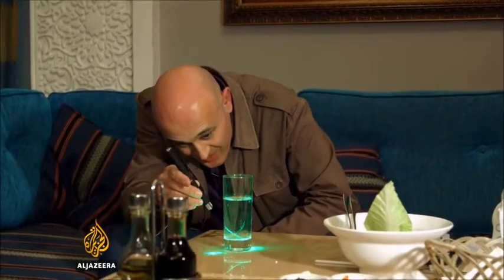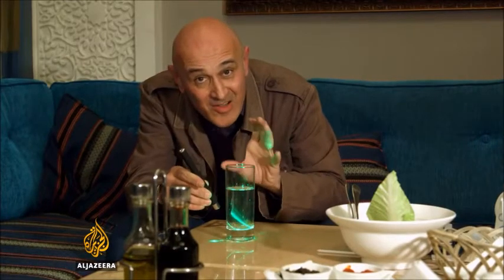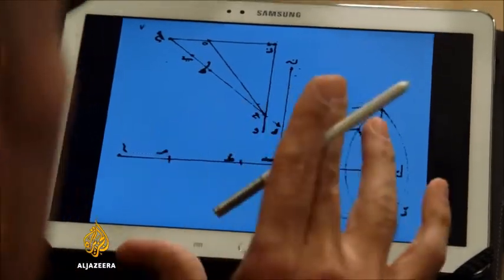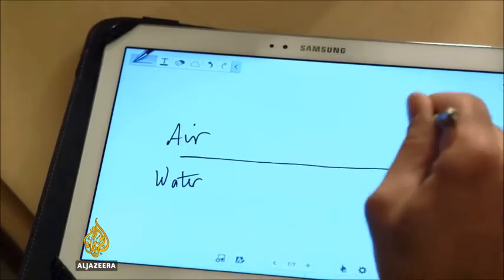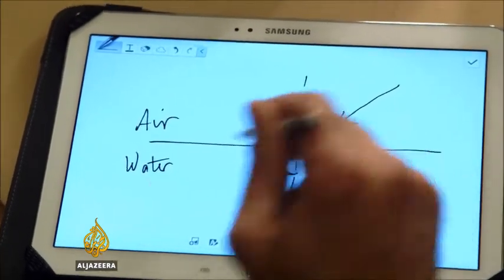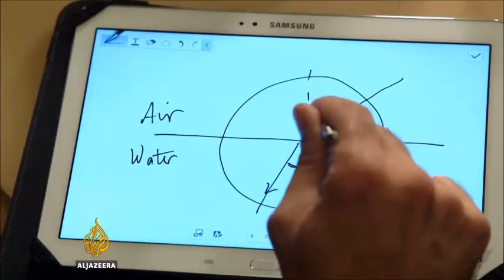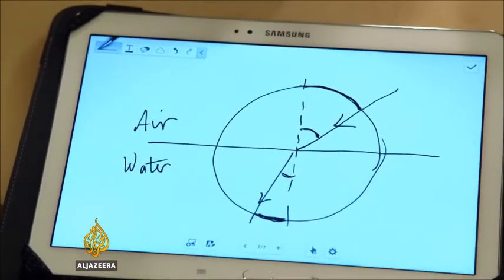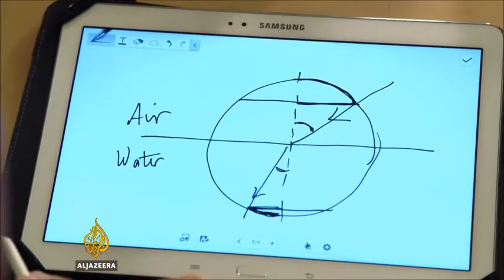La réfraction modélisée par Ibn Sahl Khalili